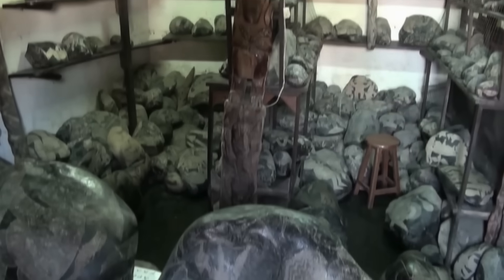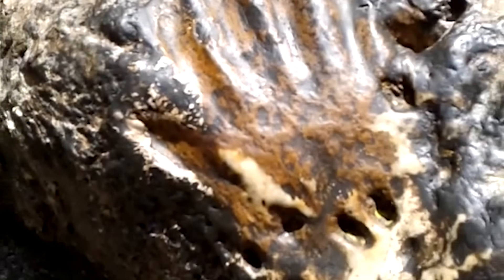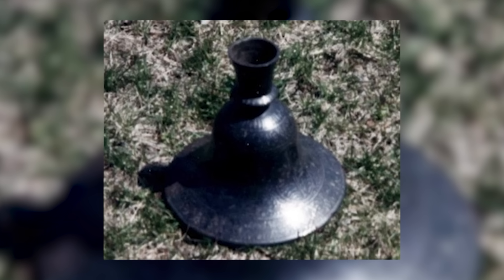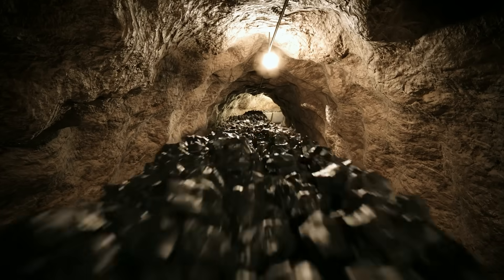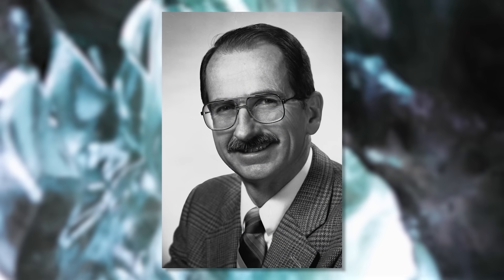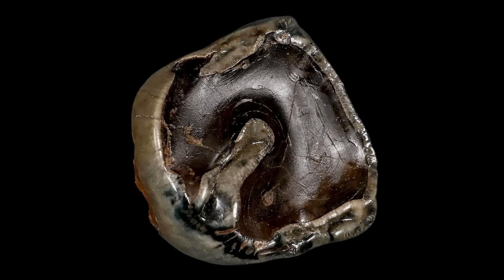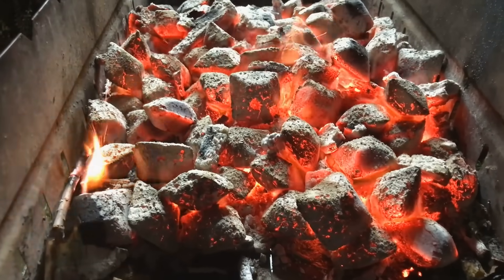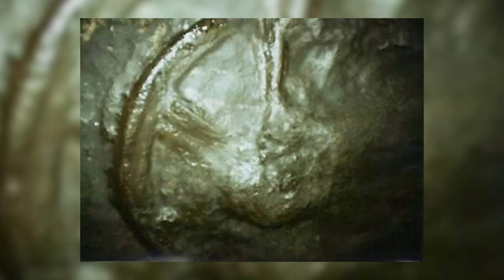Top 10 Strange Fossils That Shouldn’t Exist in Our Timeline - Part 2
These strange fossils challenge everything we know about evolution and history. From out-of-place artifacts to prehistoric creatures that defy science, this sequel dives deeper into fossils that shouldn’t exist in our timeline. Could these discoveries prove that history isn’t what we think it is? Watch until the end for the most unexplainable fossil ever uncovered.

Edited By:
Dalia Y.

Set Manager:
Chris Stiuso

Time Codes:
0:00- Intro
0:18- The “Handprint of Creation” – Nevada, USA
1:14- The Dorchester Vessel – An Artifact in Ancient Rock
2:06- The “Burrows Cave” Artifacts
2:56- The “Coal Doll” of West Virginia
3:52- The Tertiary Limestone Human Skull
4:34- Fossilized Human Finger – Axel Heiberg Island, Canada
5:20- The Giant Human Tooth of Bosnia
6:06- The “Ooparts” Metal Cube of Austria
6:54-  The Ancient Wheel Imprint – Donetsk, Ukraine
7:46- The Peru “Dinosaur Stone” Carvings – Ica Stones